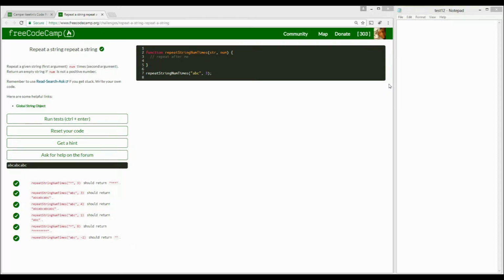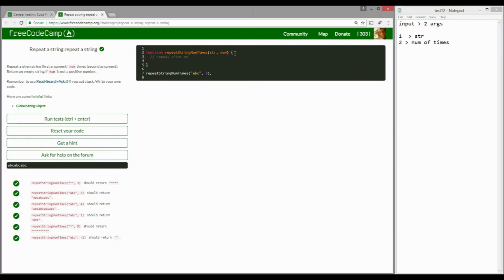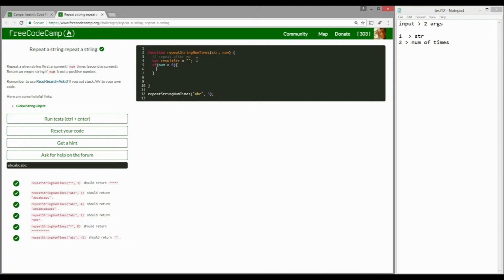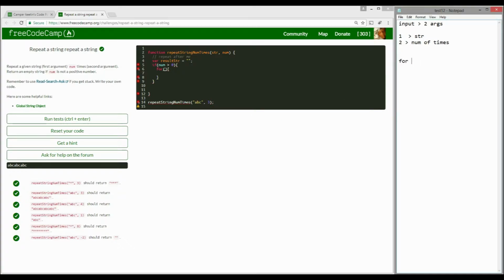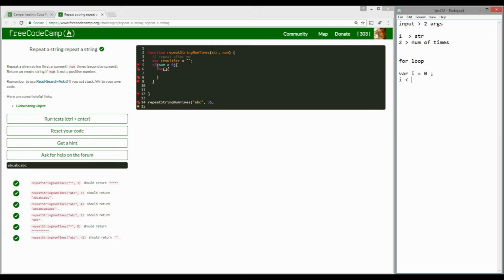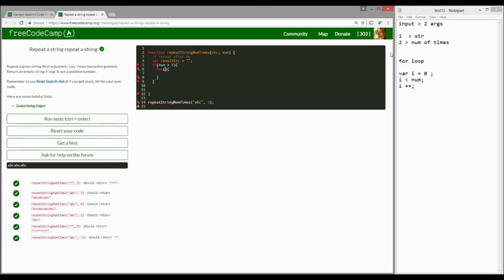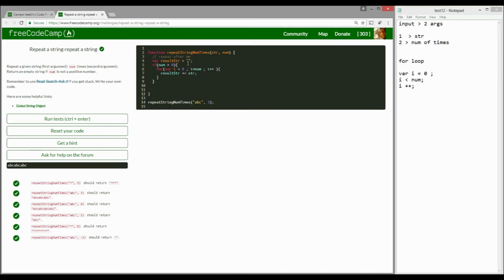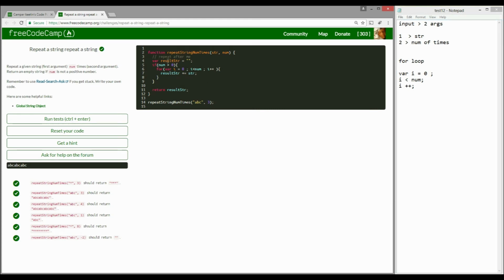Free Code Camp - Repeat a string - Solution